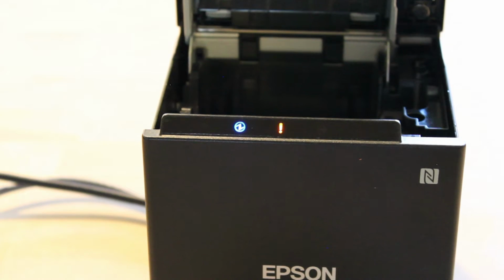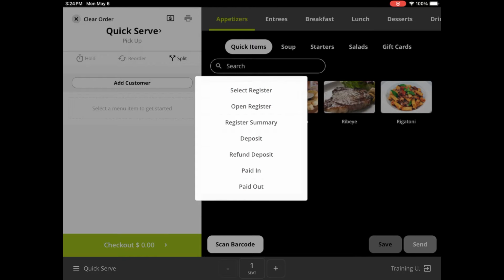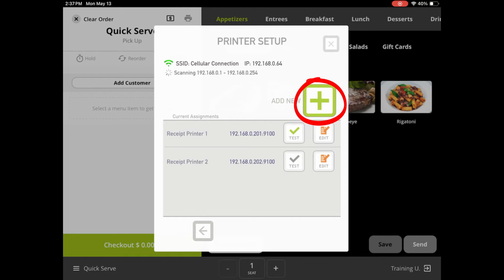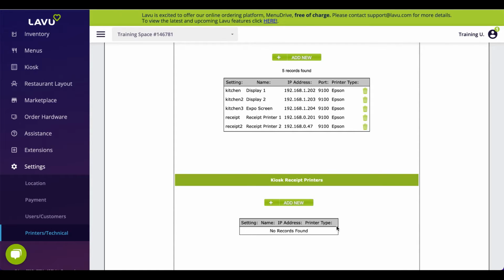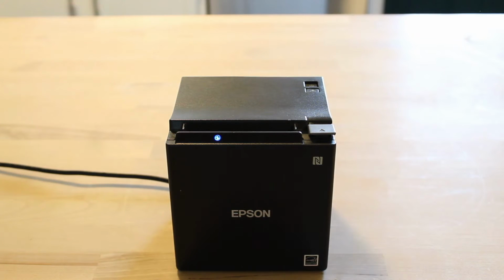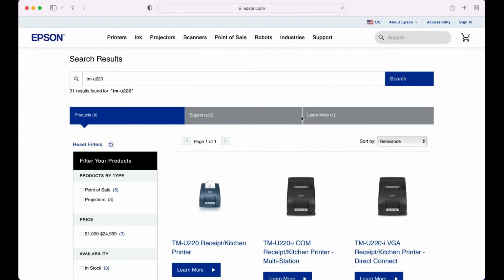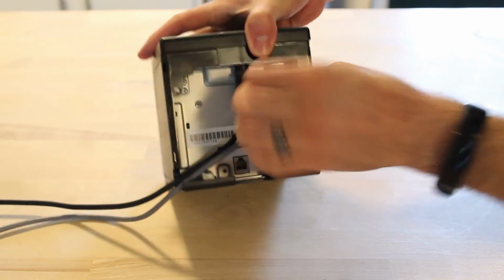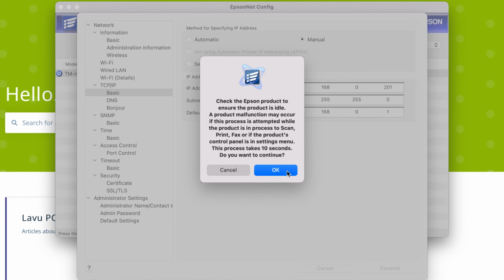Troubleshooting Your Epson Printer